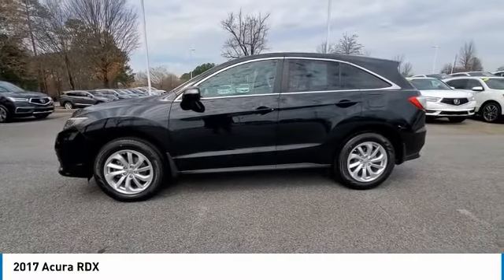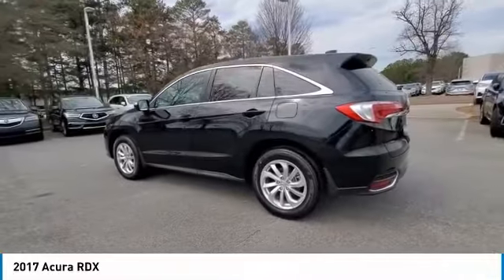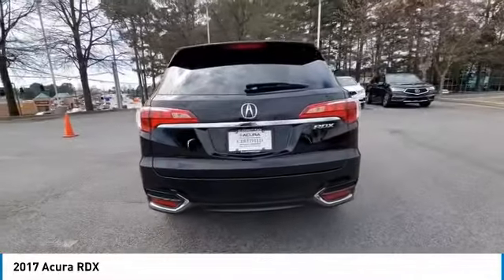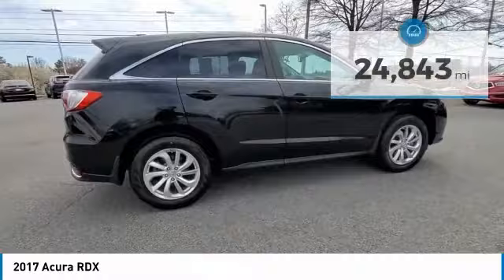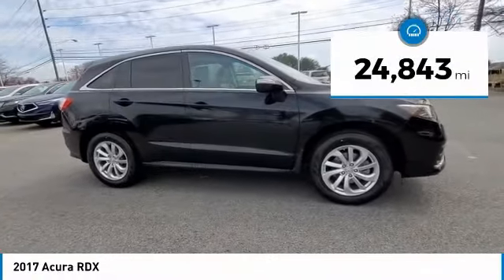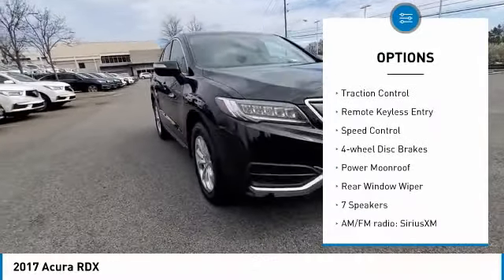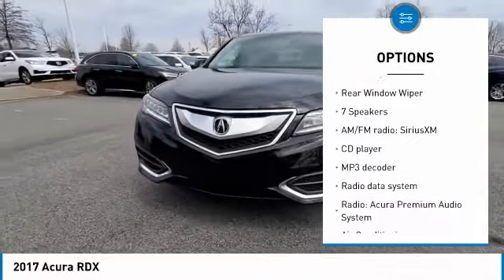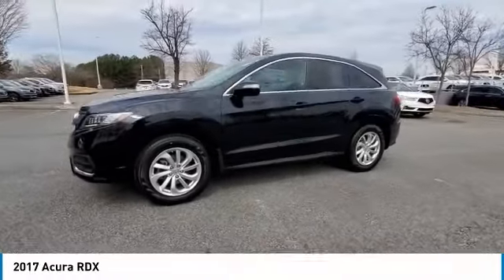2017 Acura RDX HL023565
2017 Acura RDX

Acura Carland
3403 Satellite Blvd.

Odometer is 19560 miles below market average! Clean CARFAX.